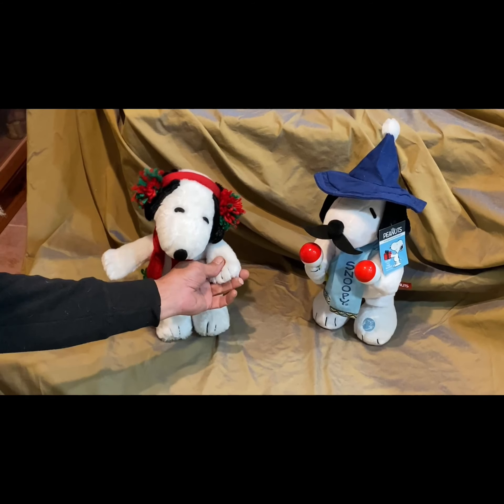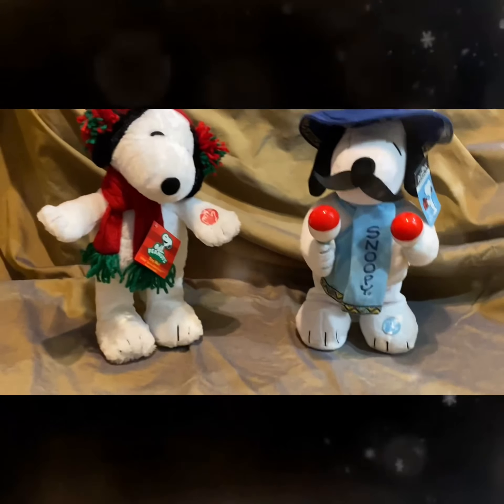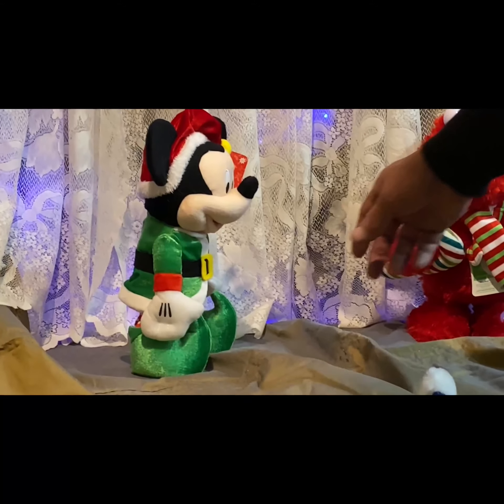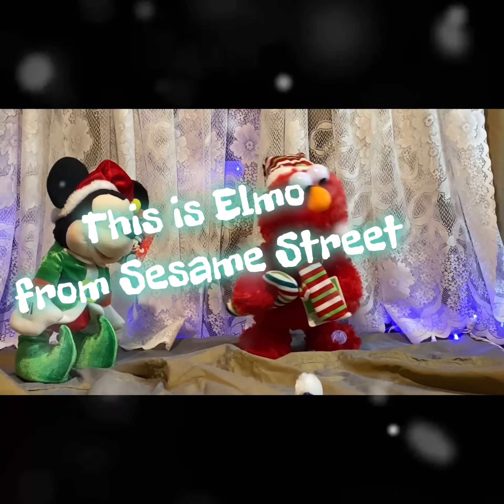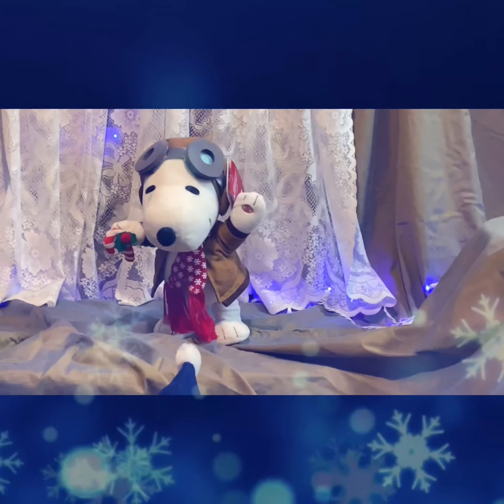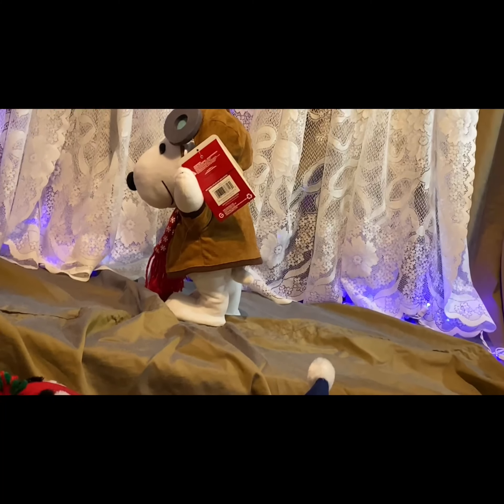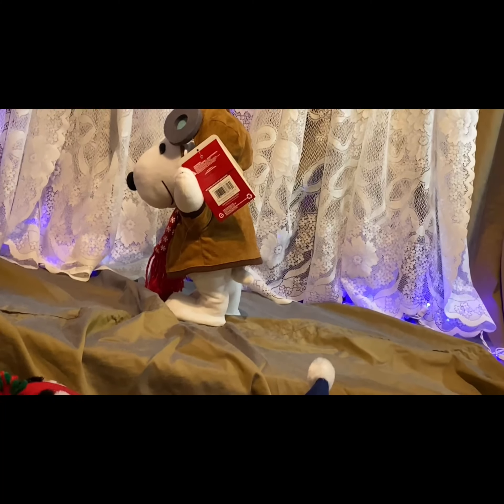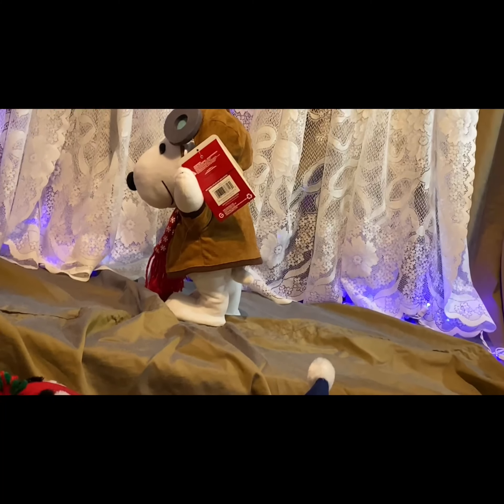My Christmas anime Phase 2￼￼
These are the more expensive of the bunch.  the push button activation does turn on and off... unlike the ones in phase 1     The Disney one (￼ Mickey mouse￼) has the switch on the battery pack! ￼  Please excuse my pussy who insist upon being in the video one way or another￼    And thank you very much to my KEN DOLL for helping￼￼. Recorded this day of upload on my iPhone 11 using VivaVideo VIP for editing  FYI these all take three AA batteries￼!! Which I highly recommend taking out every year, especially if you're storing them to the next holiday season￼.   And this is not all of my collection ... I have ones for Valentine's Day and regular ordinary every Day ones￼￼. Hopefully I'll get time to do those in another video called phase 3
December 2021￼ ￼